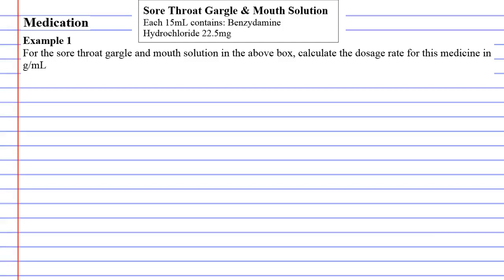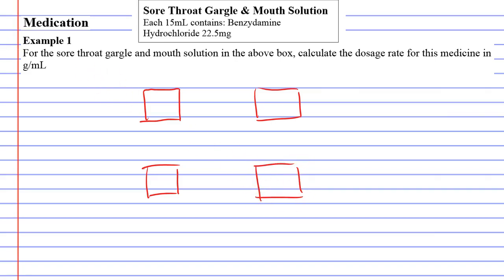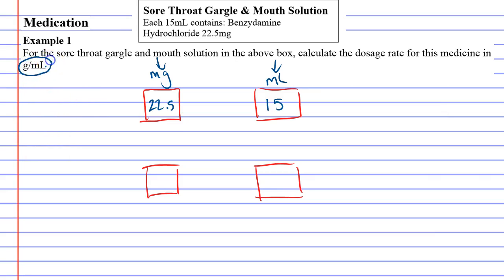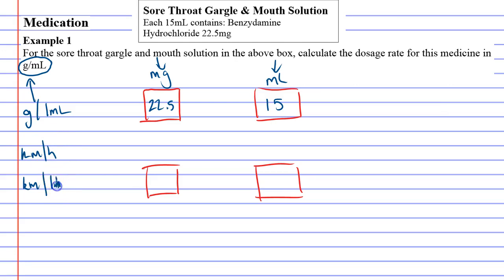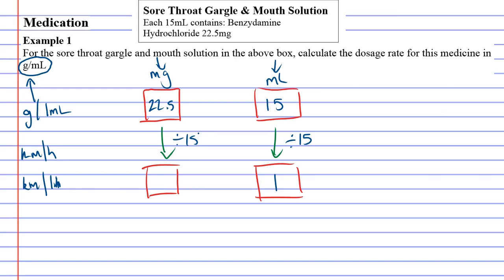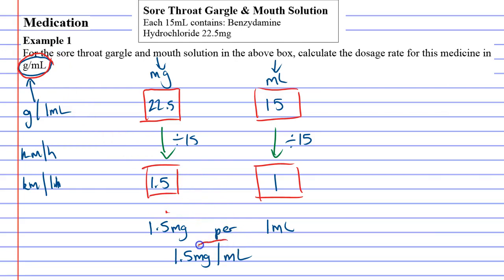3G Medication Part 2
Example 1, converting a dosage of medicine into g/mL